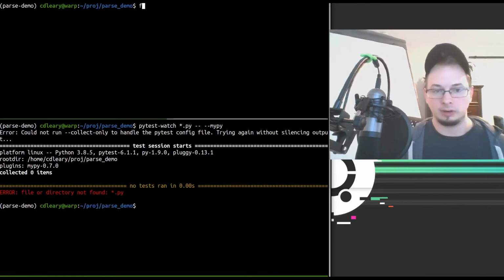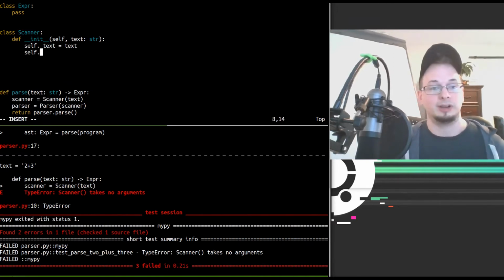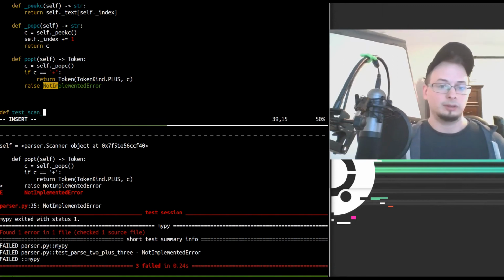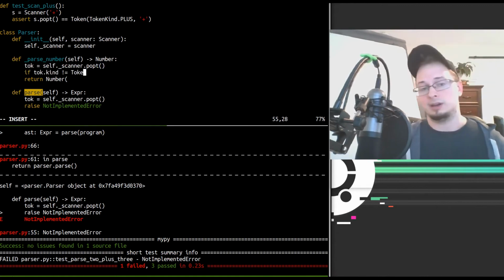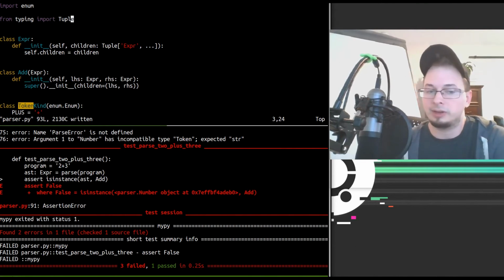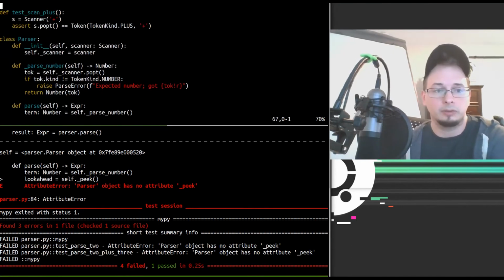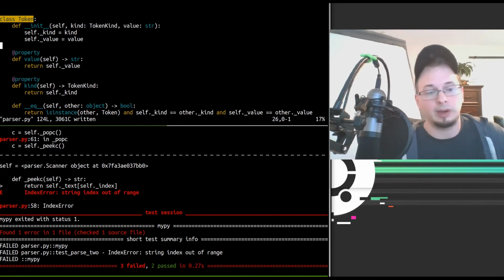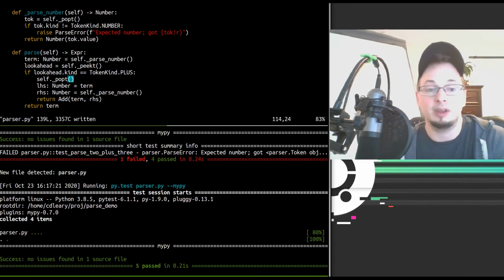Live coding a simple expression parser in Python 3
Recursive descent parsers are fun and only rely on a few concepts / patterns. This video shows an example of how to structure code to start on a recursive descent parser in a TDD style, from scratch, with real-time pytest / mypy checking as feedback.

The grammar this parses is quite limited to keep the video length reasonable -- it is expanded on in part 2. Seems watchable at 1.5x.